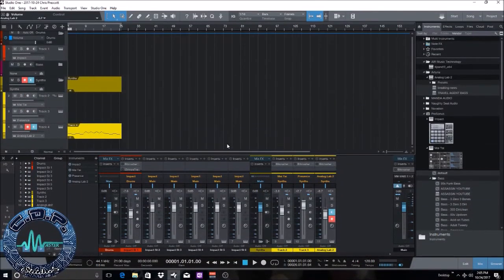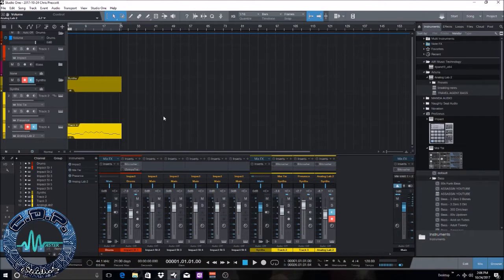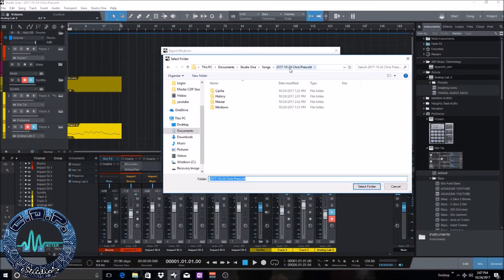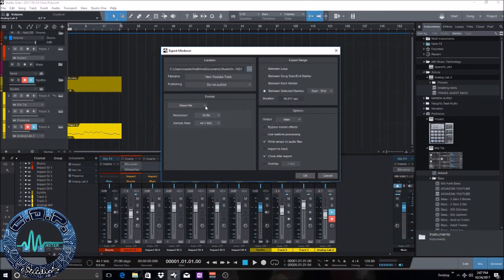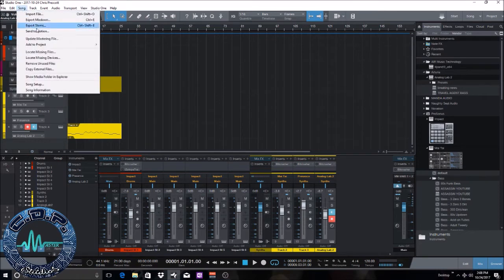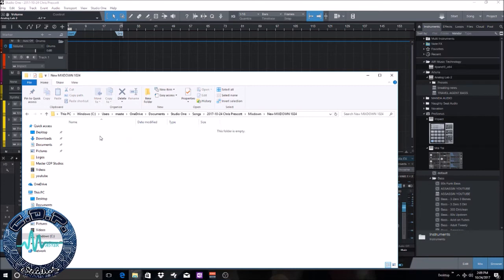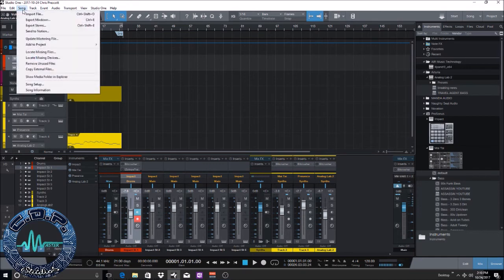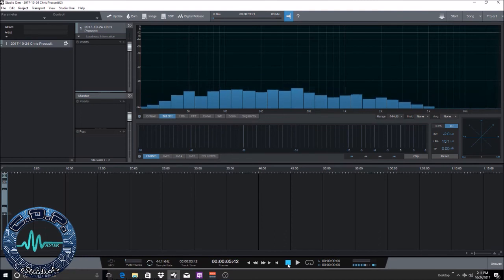How to mixdown final mix inside Presonus Studio One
Hello and welcome to Master CDP Studios and another edition of my tutorial video series inside Presonus Studio One.
I still need a few more things to really take my studio business to the next level, so any donation to the cause would be greatly appreciated!

Today I show you how to mixdown your final mix, so you that you can easily transfer it to the Presonus Project page and begin mastering it yourself.

and check out my Sound Cloud page for my podcasts, original music and more!